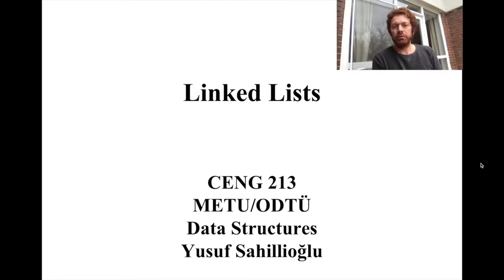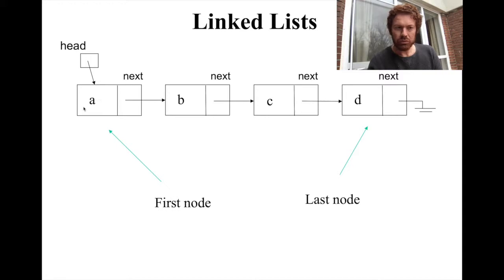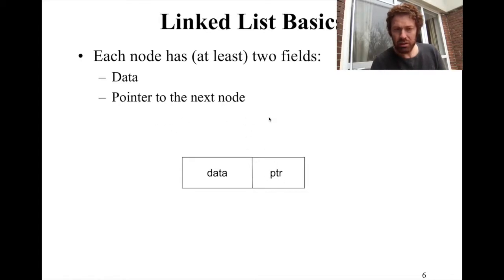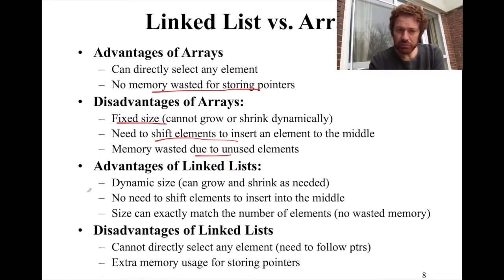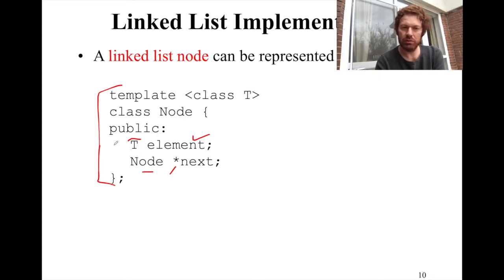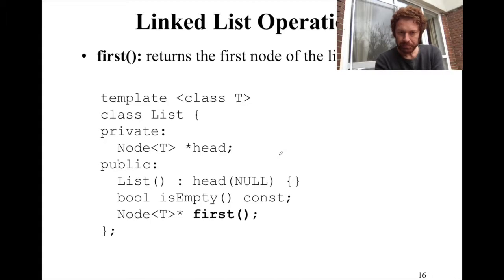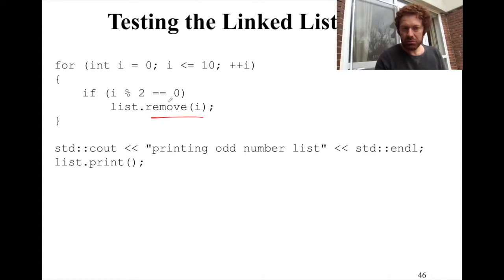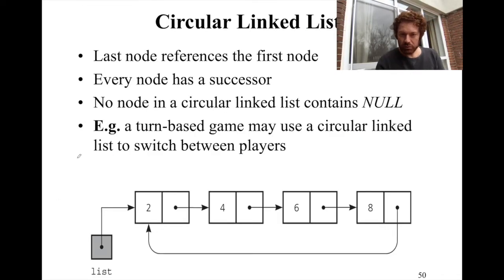data structures - linked lists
Favorite algorithm of this class: Summation (1:03:16).